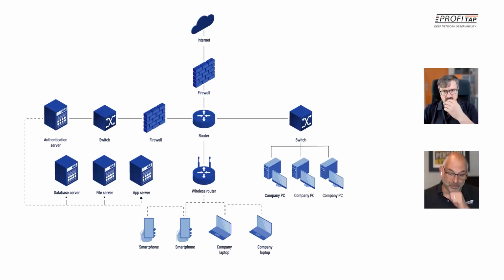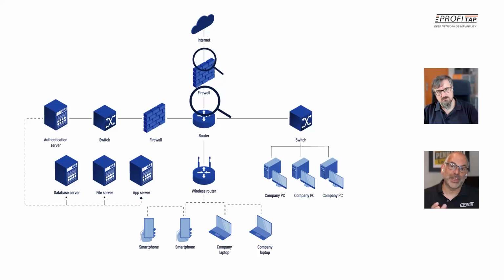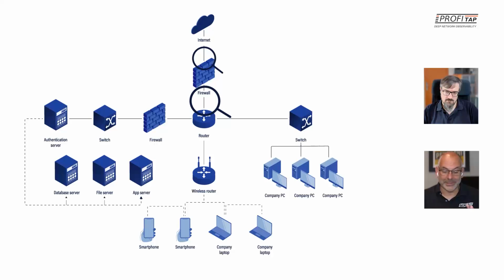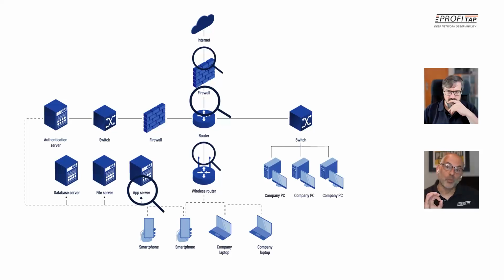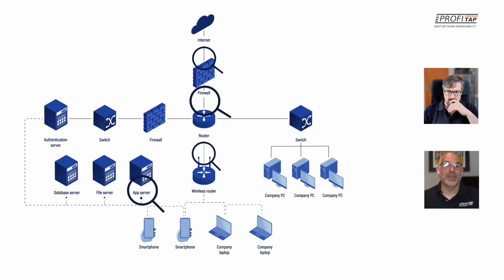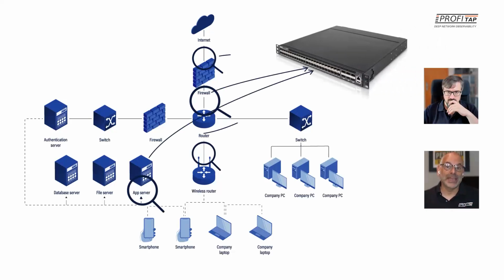Profitap Talks - 002 - Network monitoring aggregation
Roland Knall and Mike Pennacchi discuss network aggregation.

Mike shares firsthand experiences from his deep knowledge of network visibility. From identifying network bottlenecks to how organizations are dealing with the increasing complexity of modern networks.

In this video they also discuss:
- Practical solutions for network aggregation challenges
- Insights into advanced network visibility strategies
- A step-by-step guide to optimize both small and large-scale network setups